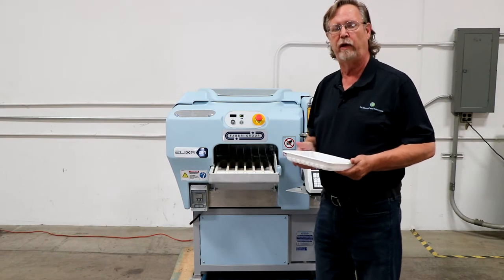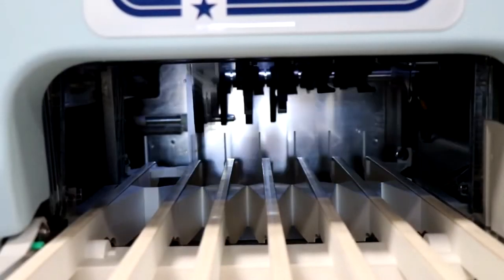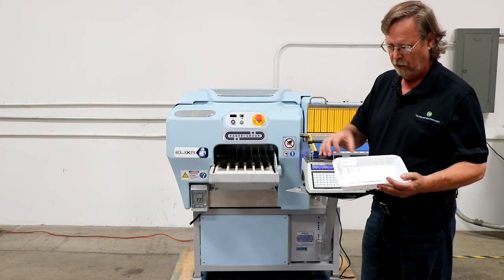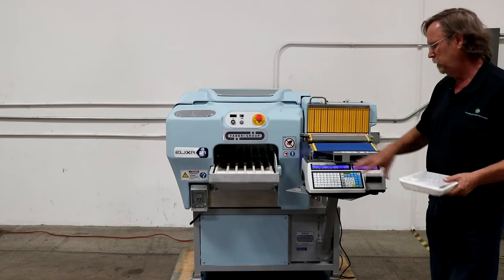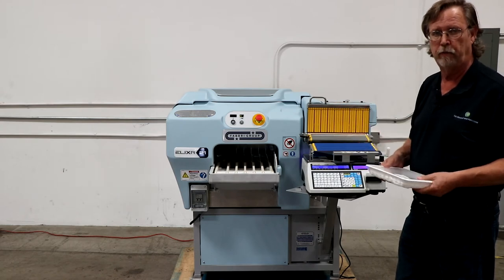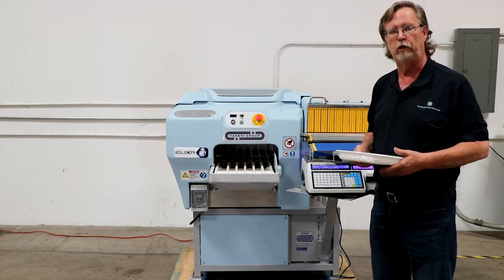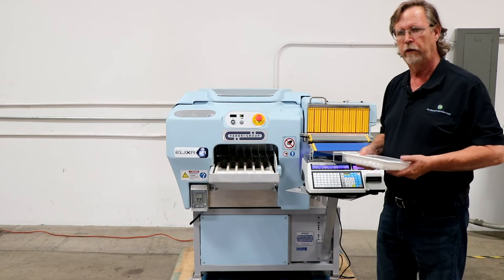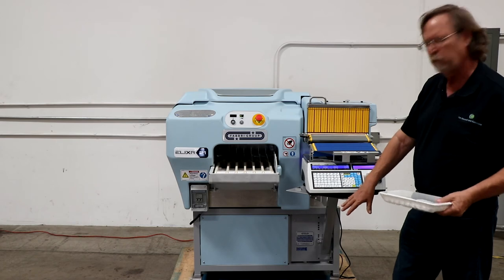Labling System For Elixa 21